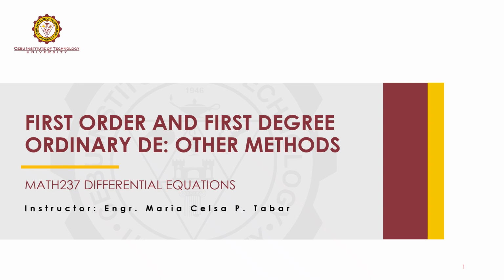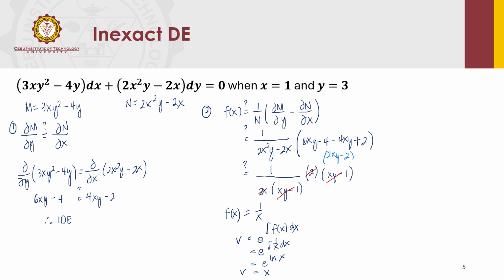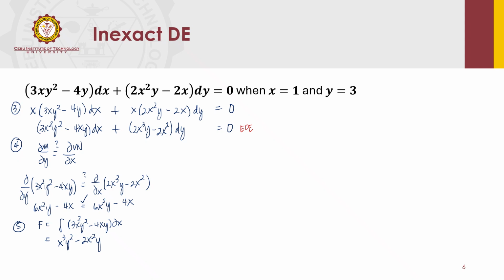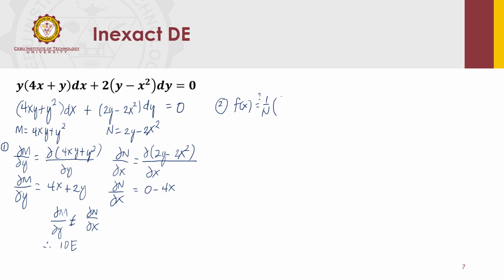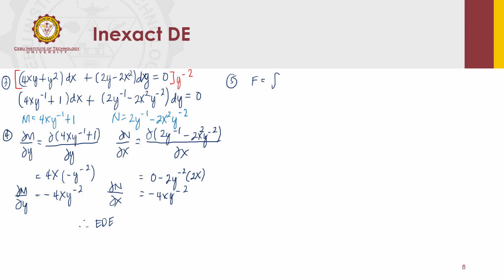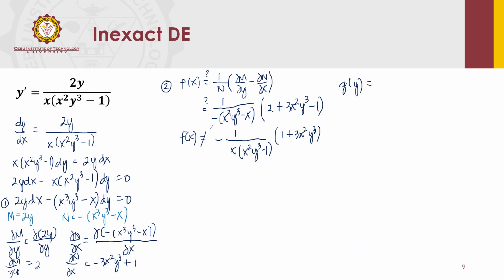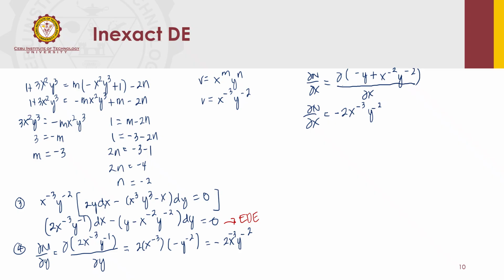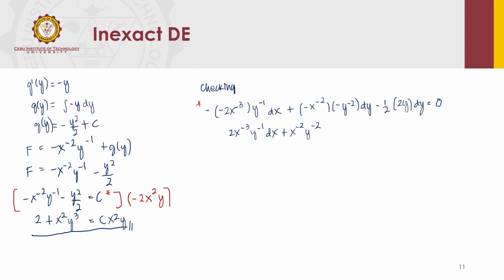Inexact Differential Equations